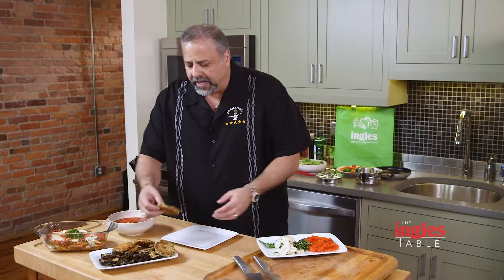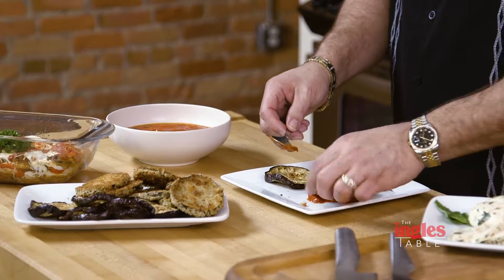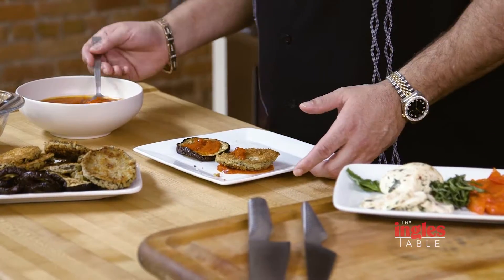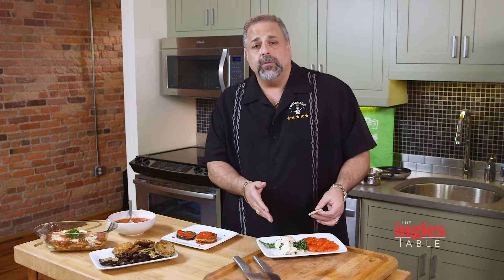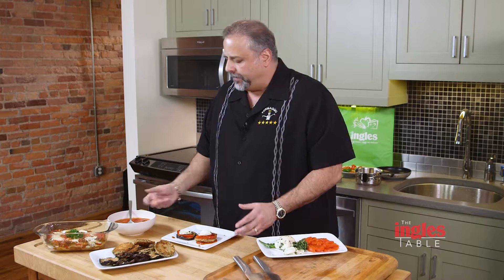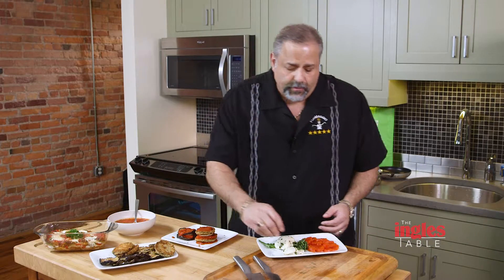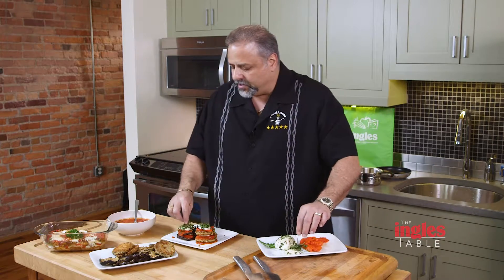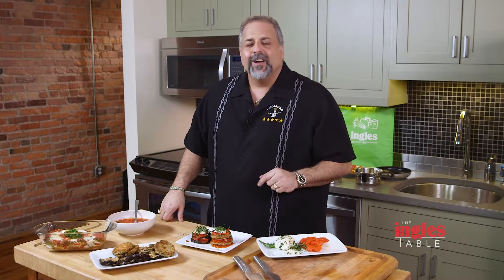Ingles Table | Anthony Mongiello | Eggplant Stackers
Are you looking for quick, satisfying meals that you can cook for your family? Well, Ingles is all about bringing you easy, family friendly recipes and tips from some of the best food bloggers in the region. All of us at Ingles believe that the best things in life start with food, and the more we can learn, the farther we will go... so let's start cooking!